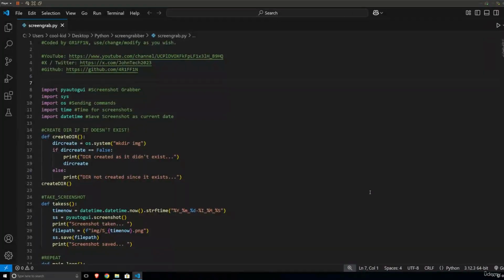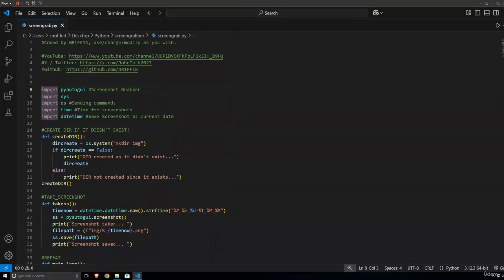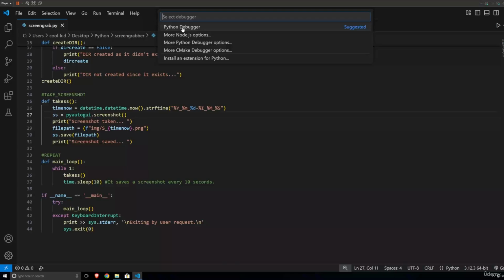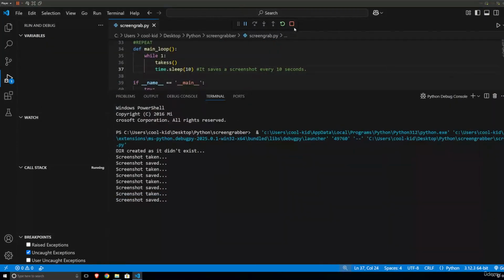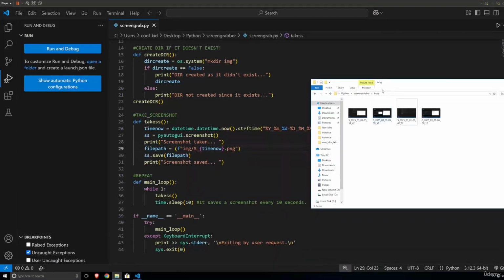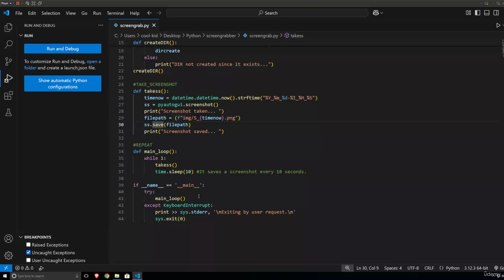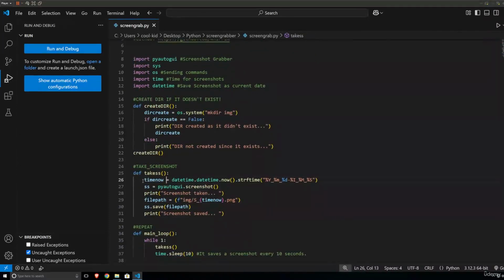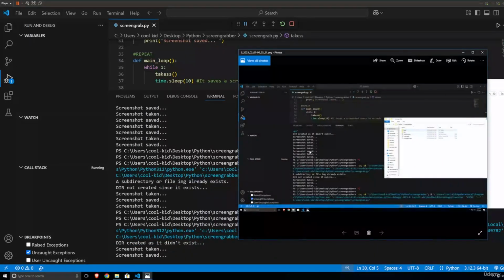Python For Beginners Course | From Zero To Hero Python Windows Spyware Screengrabber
How To Write Programs In Python
How To Make Websites In Python (Flask)
How To Use Linux & Windows For Programming
Everything That You Need To Know About Python
Using Python For Website Scraping
Learn cybersecurity along with other Students

Cybersecurity is more important than ever before, as businesses and individuals alike face increasing threats from hackers and cybercriminals.

My Udemy channel offers a wide range of cybersecurity courses, to help you learn the skills you need to protect yourself, family and become a more Cybersecurity Aware

Whether you're a beginner or a seasoned professional, we have a course for you. Our courses cover a wide range of topics, including:

Cybersecurity fundamentals

Network Security

Device Exploitation

Security awareness